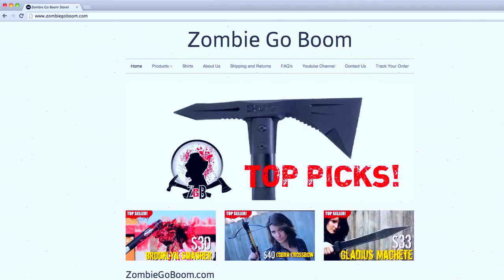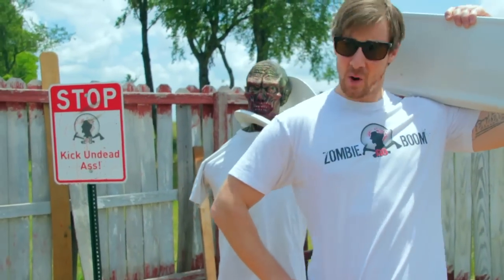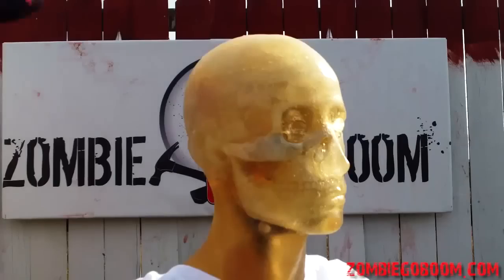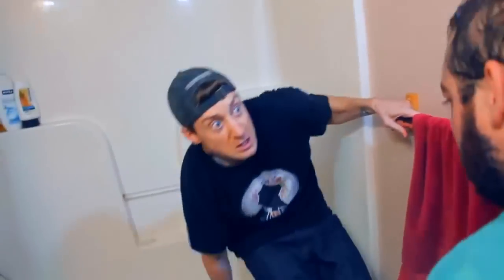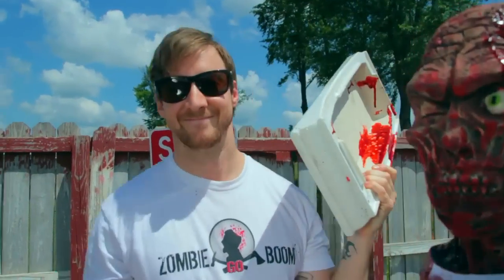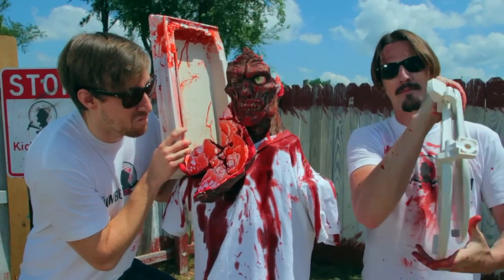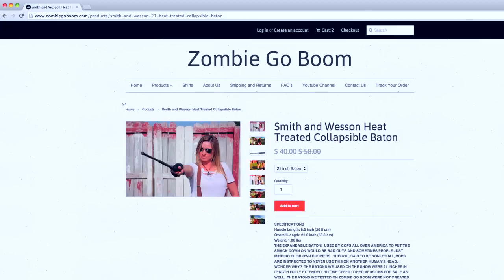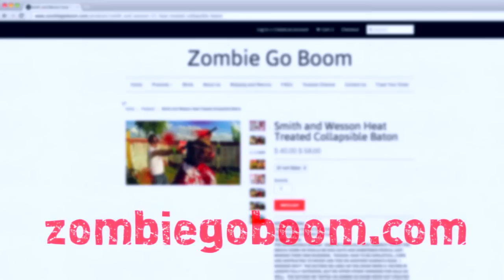ZOMBIE ATTACK in your BATHROOM?! What do you do?